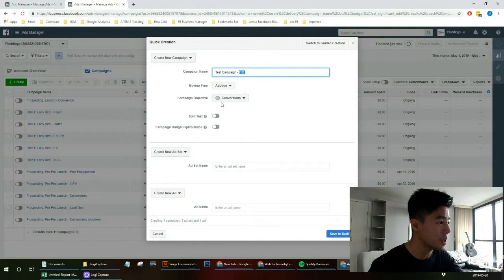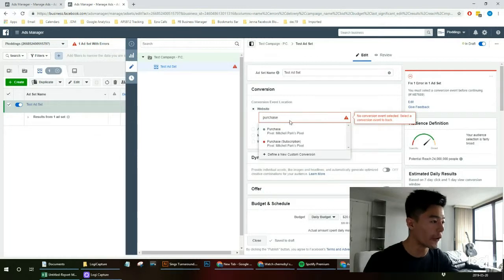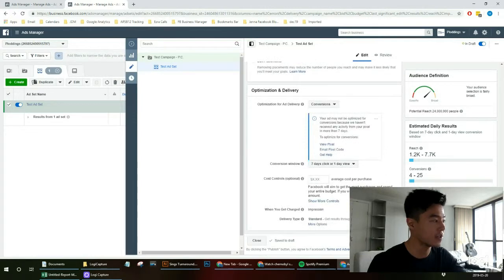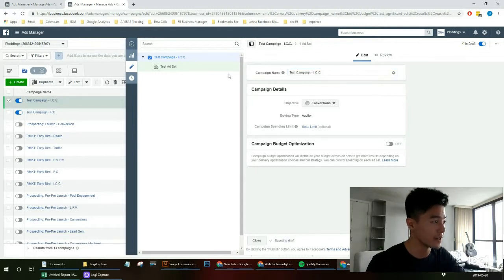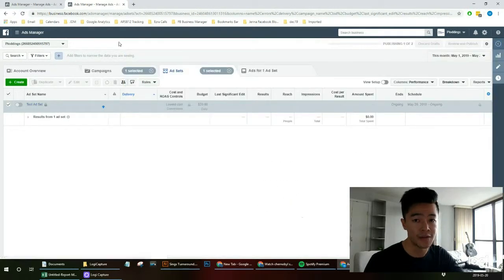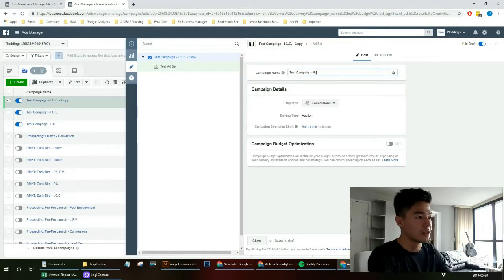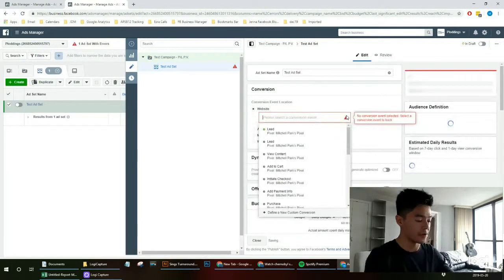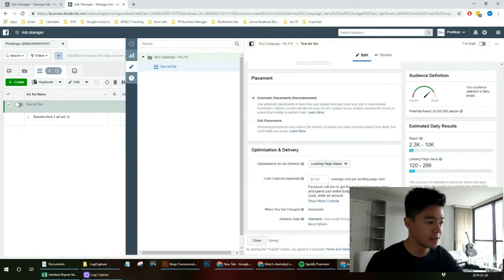How to Gain Greater Reach and Scale w/ Facebook Ads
Hi all, this is a video on how to reach more people with your Facebook Ads Manager campaigns.

The technique is by duplicating your successful campaigns, and changing the combination of optimizations that you've set for them. By doing this, Facebook's algorithm with different types of 'criteria' for Initiate Checkout conversions vs. Purchase Conversions (for example) will hit different groups of people in your audience.

Ever wonder why an audience of 3 million people shows up in your Ads Manager with a Reach of 20,000, and a frequency of 2.3? That's this same phenomenon.. yes the audience is 3 million, but there are only 20,000 people Facebook *thinks* meet the optimizations you've set.. so by diversifying your winning campaigns, you can potentially get some more meat off the bone.

Another application as mentioned is for feeding your retargeting buckets with more Checkout page hits, and so on. Maybe you'd want another duplicate for video views so that you can retarget them on that way, in addition to having the same campaign set for Purchase Conversions so that you can also have purchases on the front end.. lots of possibilities. Hope this helps!